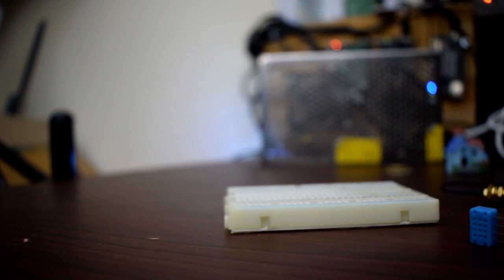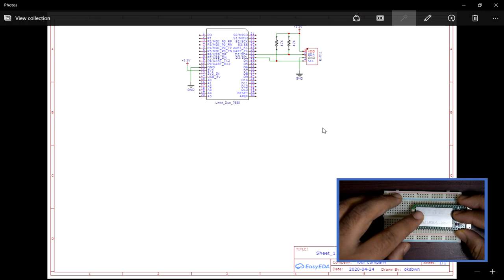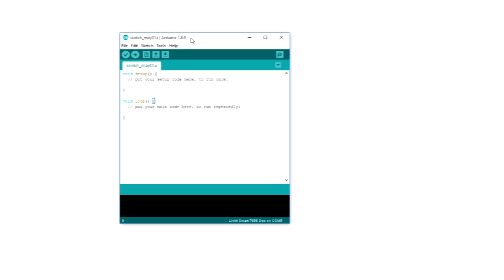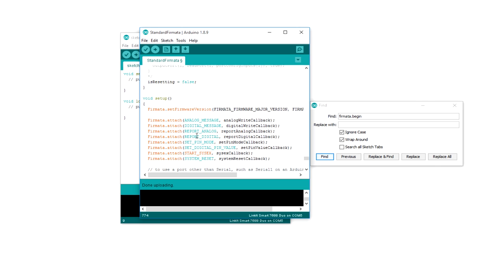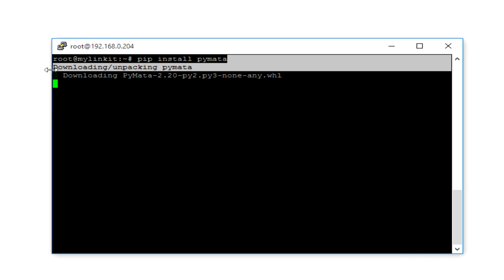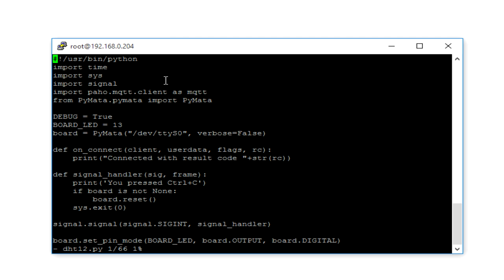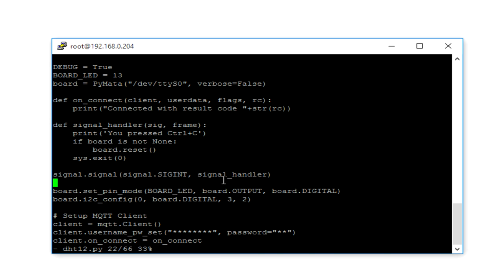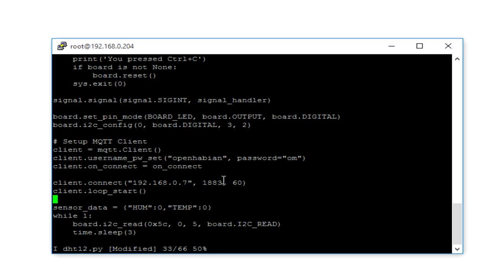Firmata protocol I2C Communication and MQTT w/ Python | Linkit Smart 7688 #3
This video is a demonstration of the Firmata protocol application with MT7688 MPU and Atmega32u4 MCU with Arduino bootloader. The DHT12 sensor is connected to the I2C interface of the Atmega32u4 MCU and the MPU fetches the sensor data from the MCU using Firmata protocol. Then the MPU which is running OpenWRT publishes the data from the sensor to an MQTT topic. All the scripts executing in the MPU are written in Python.

Catch Us On:

Guys, you can buy your products from Amazon by using the following link. Each product you buy we will get some tip out of it. And for this you don't need to pay anything extra and offers will remain the same. This will help us to make videos like this and maintain the channel.

Thanks
Team WG